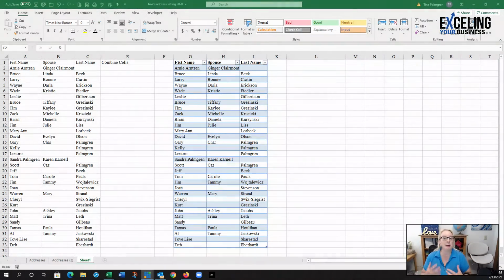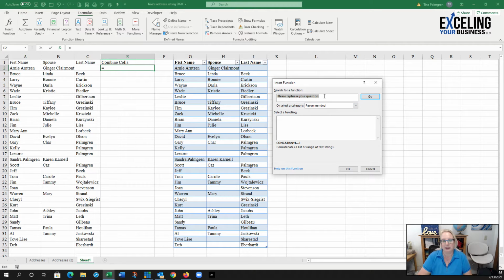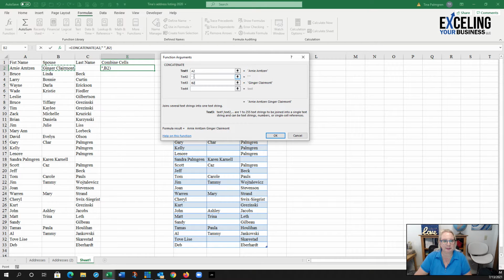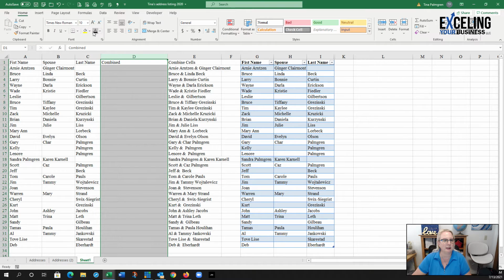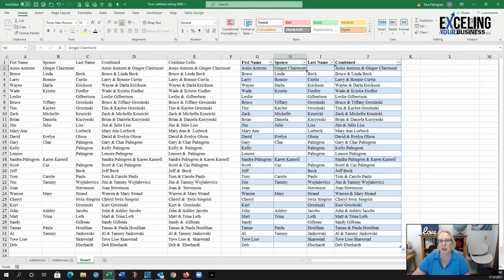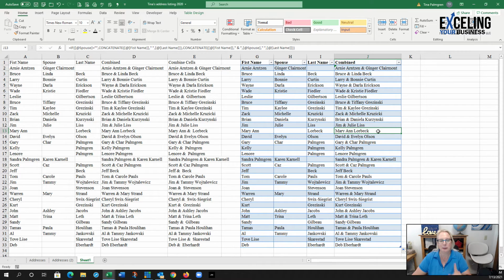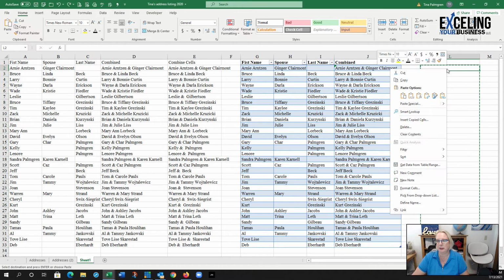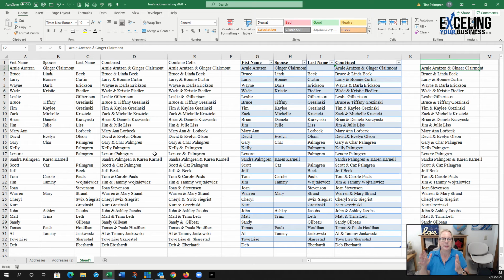Concatenate - How Do I Combine Multiple Cells in Excel?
You've got all the data in Excel, but it's in multiple columns and you want it all in the same column without having to retype all the data.

Guess what?! There's a quick and easy way to get it all in the same column. YES!!!

The formula to use is call "Concatenate".

Watch the video to see how to do it and the difference between using it with just data and in a table.